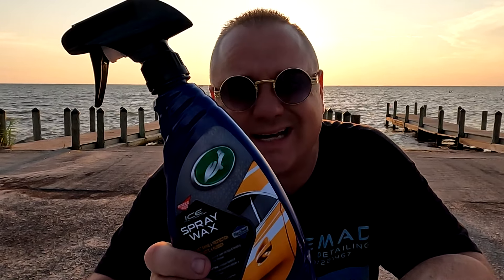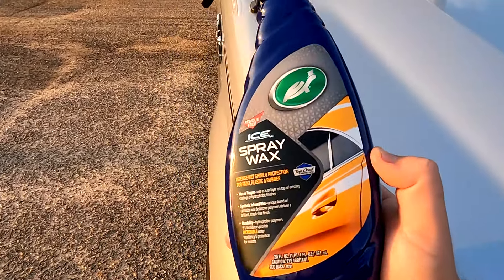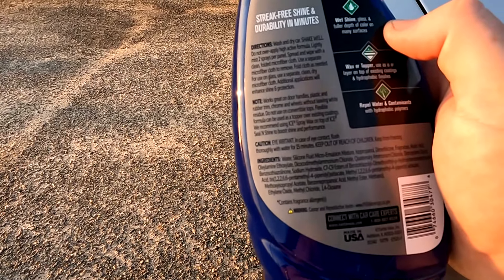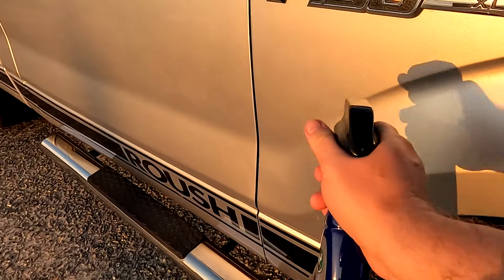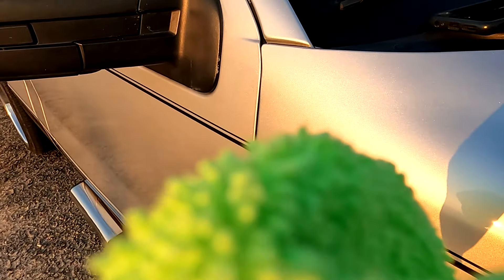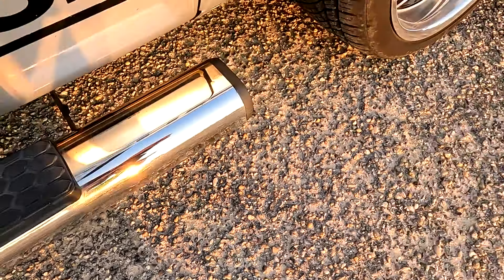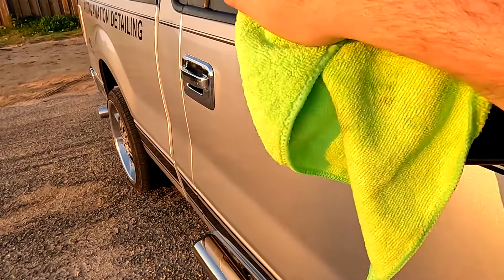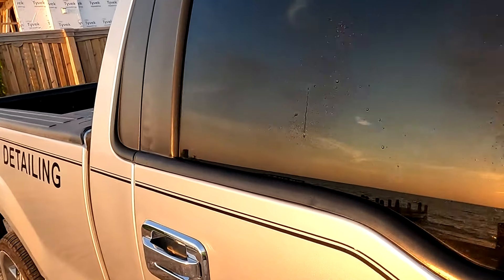Turtle Wax ICE Spray Wax How To Use & Product Review | DIY Easy Car Care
In This Video we show you how to to use ad apply turtle wax ice spray wax on a f150 then we review the product ease of use application and appearance. This is a perfect product to take care of your car and it is available at wal mart, auto zone, amazon and O'Reilly's auto parts.